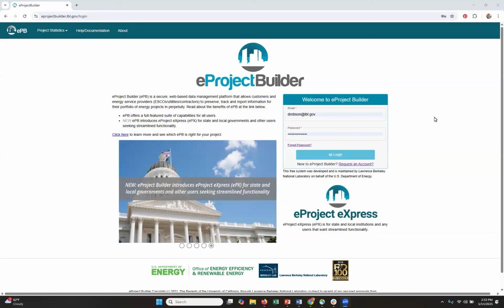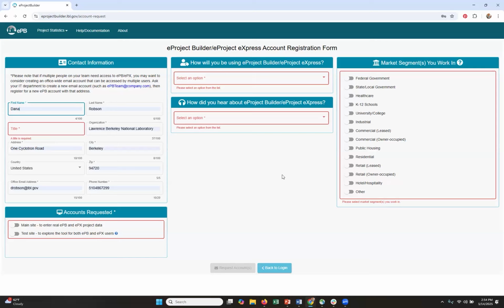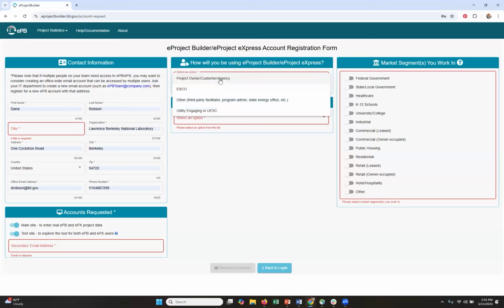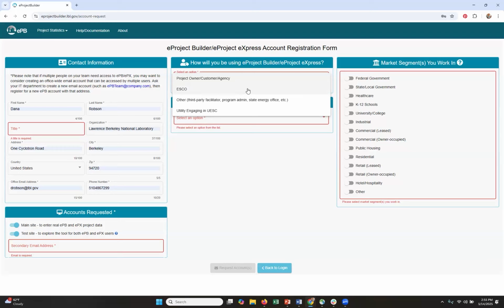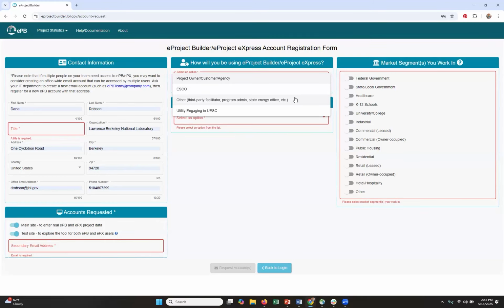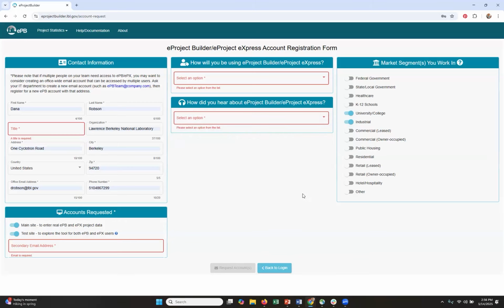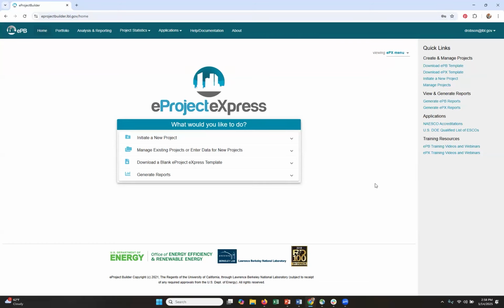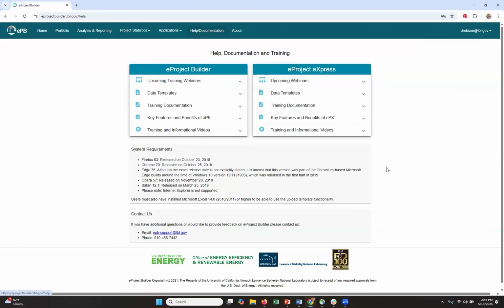ePX Training Video: How to Register for an Account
This short tutorial video describes how to register and log in to eProject eXpress (ePX).

For more information and additional videos, visit our Help